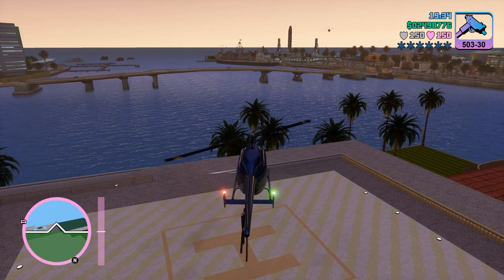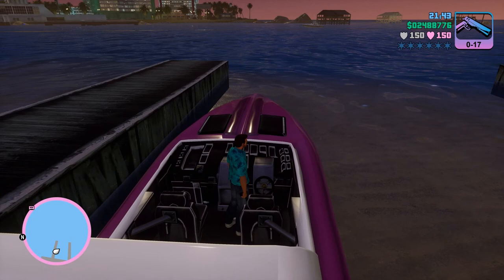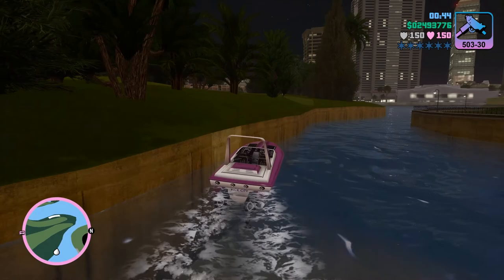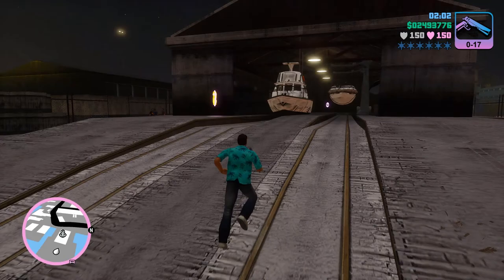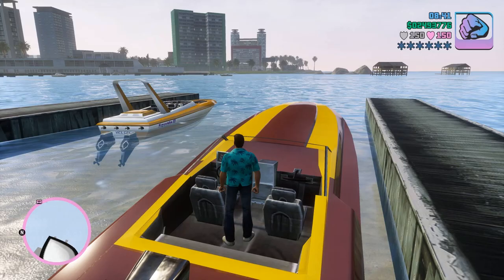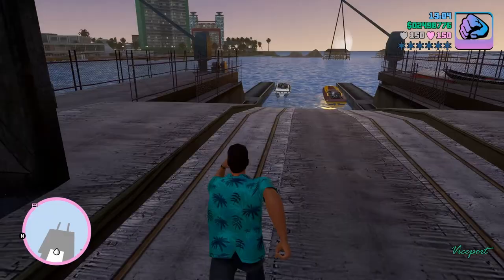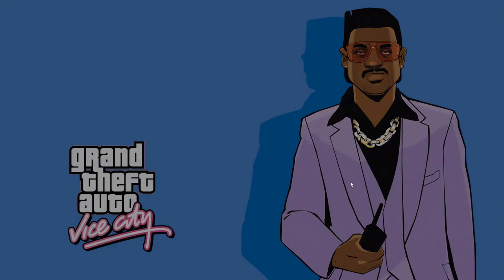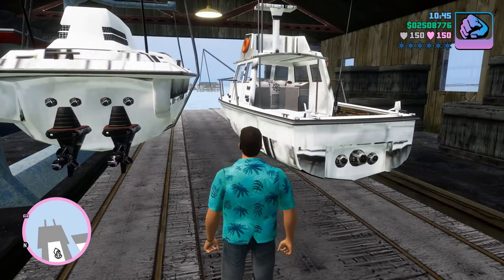GTA Vice City Definitive Edition: Boatyard asset missions: PC Version.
Checkpoint Charlie.